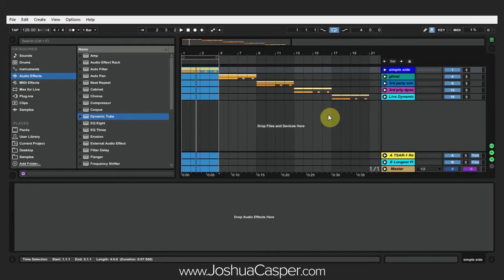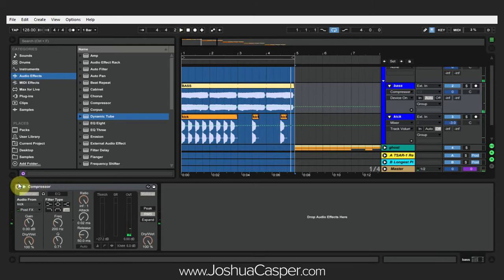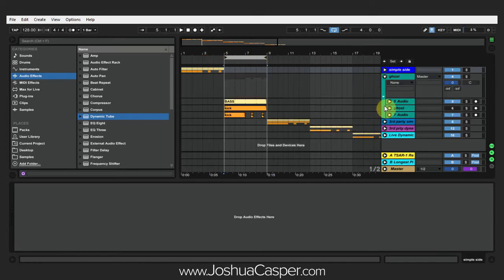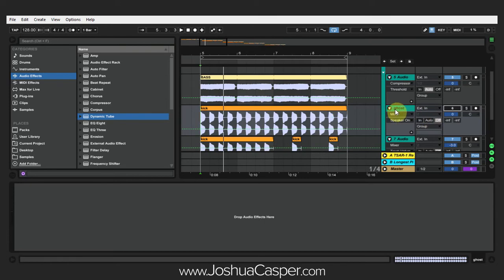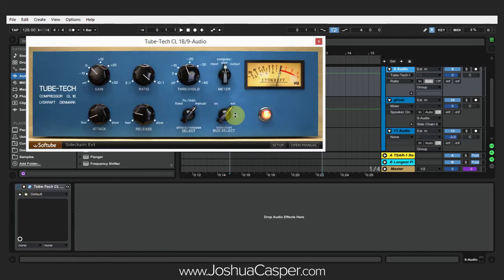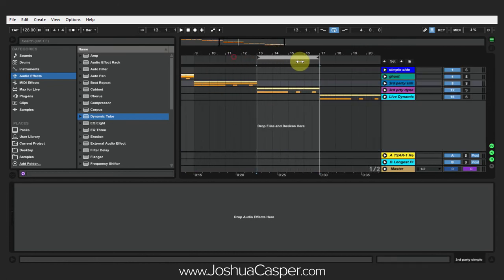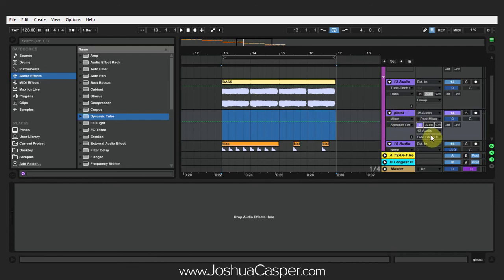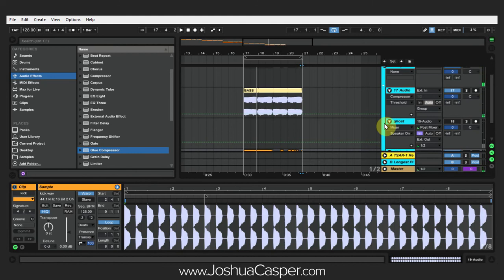Ableton Tutorial: 4 Sidechian Routing Methods [Native/3rd Party]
In this video tutorial I show four different methods of SideChain Routing I have learned over the years and talk about where & why you might use one over the other.

Each of the following sidechain routing methods have their own benefits and drawbacks. Which you should use depends on what you are trying to accomplish.

I am going to show you two methods of sidechian routing for Ableton Live's compressors, and two methods for routing any third party plugs that can accept external audio trigger sources. The latter will work for anything that can accept an external trigger (source), not just compressors, i.e. dynamic EQs, saturators, filters.

I'm going to focus on routing and routing alone; this is not a tutorial on the best settings, like attack, release, ratio, etc, for sidechaining.

Method 1 : Live's Compressors - Direct

This is the easiest and quickest way to achieve sidechaining in Live.

Simply drop on of Live's compressors on the track you want to effect and choose the source from the sidechain drop down menu. For this and all of the examples I am going to use a bass loop and a 4 x 4 kick loop respectively. This is to keep things simple.

I use this style of sidechain every time I start a track, simply because of how quickly it can garner the desired results.

Method 2 : Live's Compressors - Ghost

There are a number of upsides to this method. Like using a different kick to trigger the sidechain, be it longer or shorter. Also if you want to keep the sidechain pumping effect on a pad, lead, or bass even when the kick isn't happening this is the best way to do it.

This requires a second step and a third channel.

Instead of direct routing to the kick channel, you duplicate the kick channel and rename it "ghost". Deactivate the ghost channel's audio output, and route the compressor on the bass channel to the ghost channel.

However, if you add any break beats, fills, builds, or any other changes to the kick's pattern you need to remember to duplicate the new patterns to the ghost channel. Especially if you are using the sidechain for ducking bass to make room for the kick.

Method 3 : 3rd Party Compressors - Ghost Direct

This method is similar to the ghost method for Live's compressor. You need to duplicate the kick channel and feed the duplicate's audio into the channel containing the 3rd party compressor using the "audio out" in the I/O panel. Next, you need to choose the compressor from the second drop down menu , because there might be more than one device that can accept external sources. Also, you need to leave the audio channel activated, unlike Live's ghosting method. Don't worry, the new routing will prevent the ghost kick from being audible.

This method has the same draw back as Live's ghost method. In that, you need to remember to copy any future changes in the drum pattern and paste them in the ghost channel.

Method 4 : 3rd Party Compressors - Ghost Dynamic

This might be the best method if you aren't just looking for the straight pumping effect. This also is best for working with third party compressors and such.

You will again need three channels. One for the kick, bass and an empty one "ghost", which will remain empty.

Leave the audio on for the ghost channel. Go to the "audio in" drop down menu, in the I/O panel, and choose the kick track.  This will send the kick's audio into the empty channel, but don't worry, the track's kick will still get sent to the master channel as well.

Then, for the "audio out" drop down menu choose the bass track, which should have a third party device on it that can receive external audio trigger sources. This will activate the second "audio out" drop down, where you can choose that third party device.

Now you have your sidechain set up.